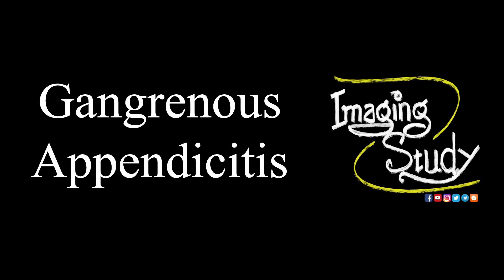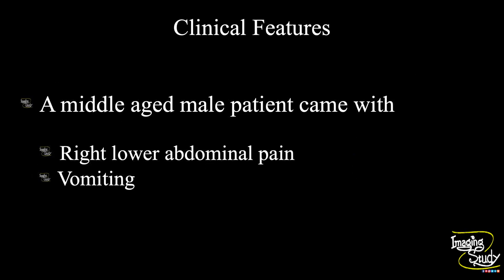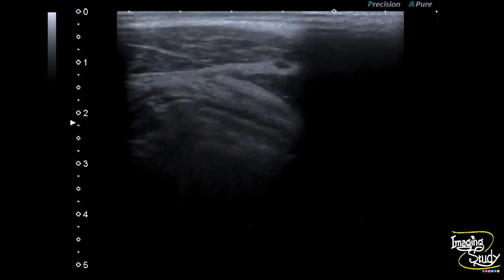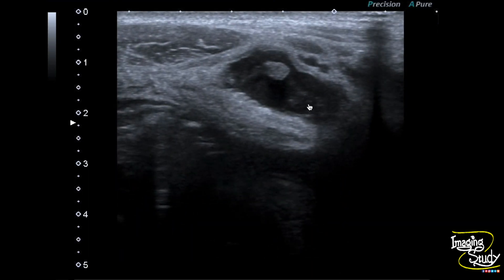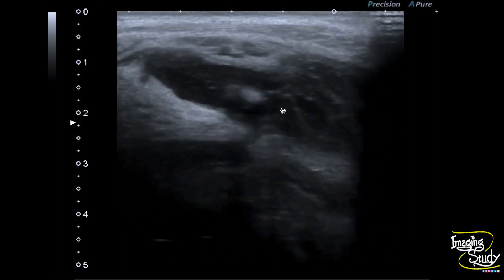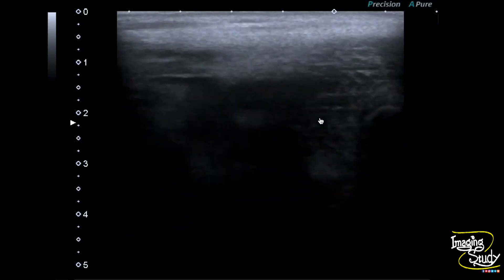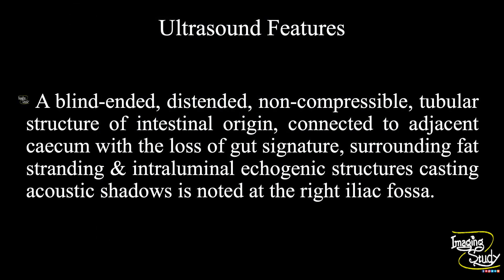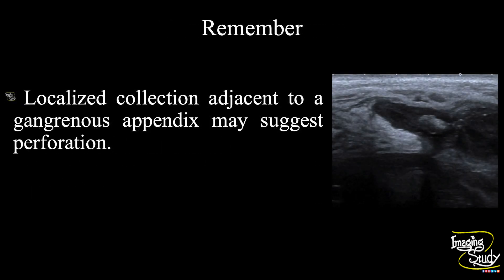Gangrenous Appendicitis || Ultrasound || Case 211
Clinical Features:
A middle aged male patient came with
- Right lower abdominal pain
- Vomiting

Ultrasound Features:
A blind-ended, distended, non-compressible, tubular structure of intestinal origin, connected to adjacent caecum with the loss of gut signature, surrounding fat stranding & intraluminal echogenic structures casting acoustic shadows is noted at the right iliac fossa.

Remember:
Localized collection adjacent to a gangrenous appendix may suggest perforation.